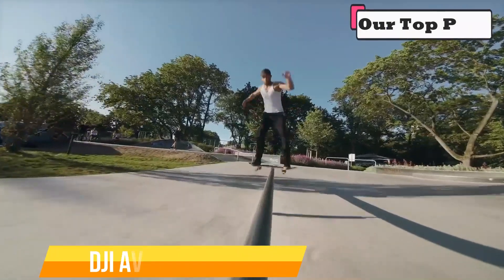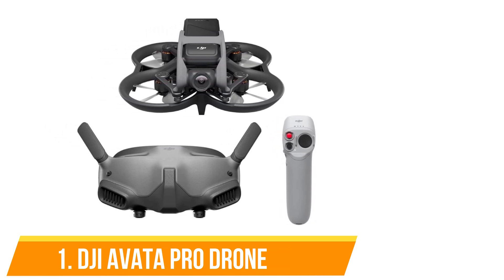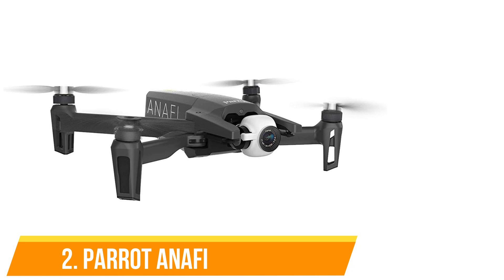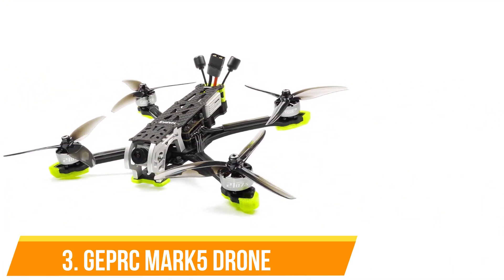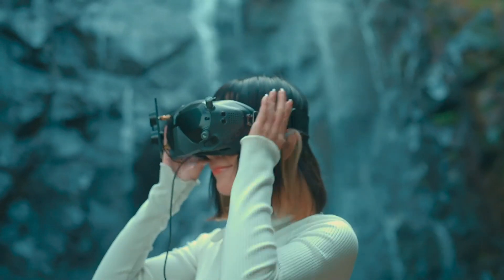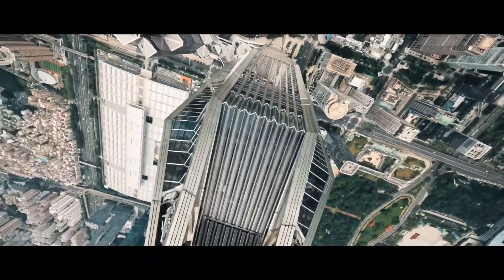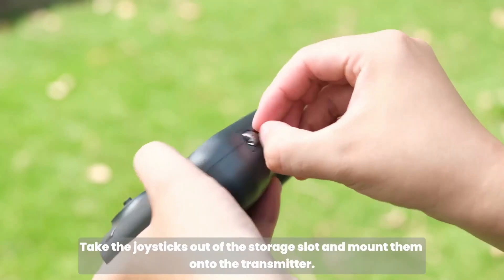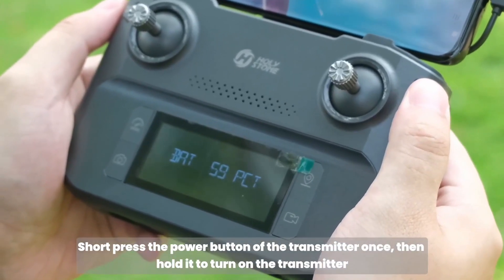Top 5 Best Drones For FPV In 2024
✔️1. DJI Avata Pro
✔️2.Parrot ANAFI
✔️3.GEPRC MARK5
✔️4. GEPRC Cinelog25 V2
✔️5.Holy Stone HS360S

Today we are going to check out the Top 5 Best Drones For FPV In 2024. available on the market. We made this list quality price, user experience, testing & based on customer reviews. If you want to see more information on the updated price on the products, make sure to check the product links down below in the description box.
ABOUT US:
Welcome to "Pet Lovers" Youtube Channel
In this channel, we review from daily life tech products to home essentials. It showcases new gadgets and the latest tools. The purpose of this channel is to help you simplify purchase decisions, so that you will be able to make an informed and best decision.

Top 5 Best Drones For FPV In 2024, FPV Drones, Best FPV Drones , First Person Views Drones ,DJI Avata Pro drones,arrot ANAFI drones,GEPRC MARK5 drones,GEPRC Cinelog25 V2 drones,.Holy Stone HS360S drones,